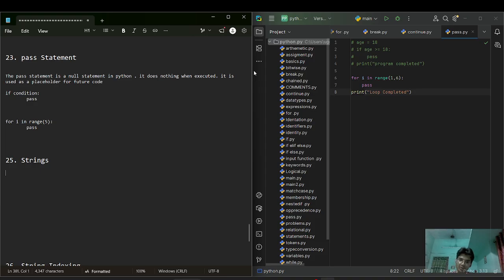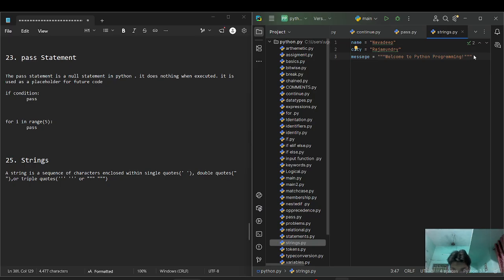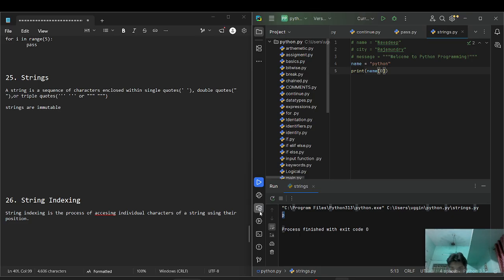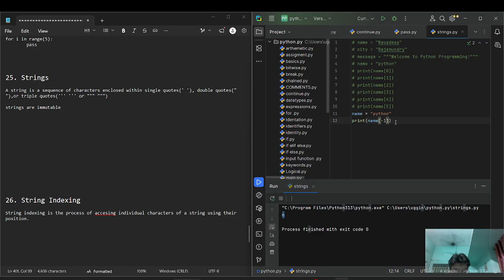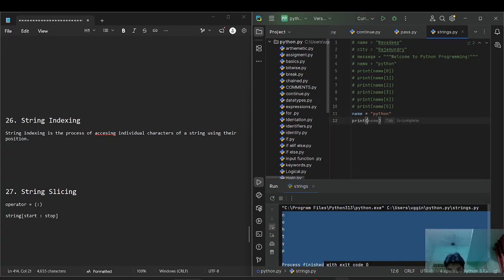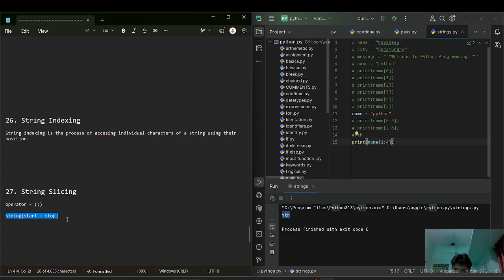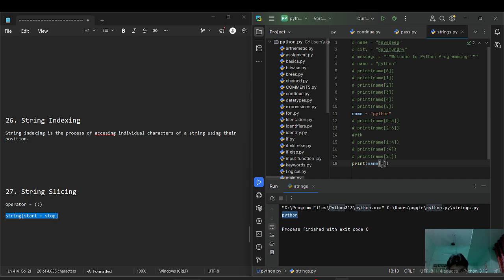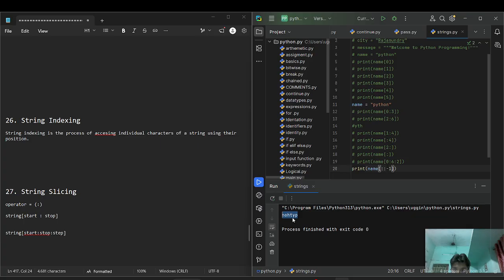Lectute 15 strings and string slicing